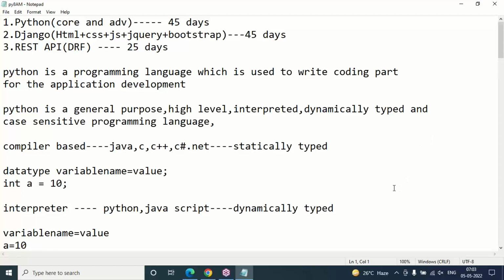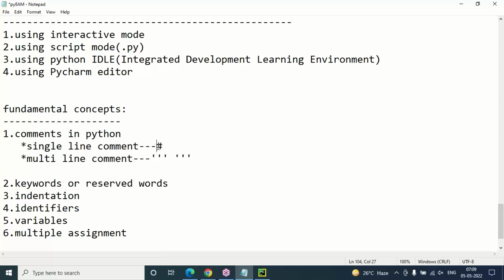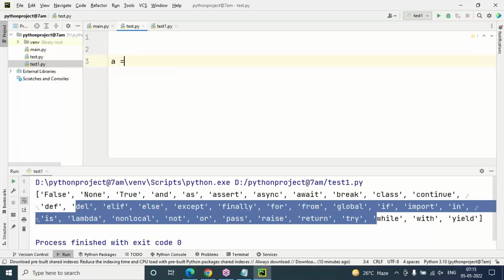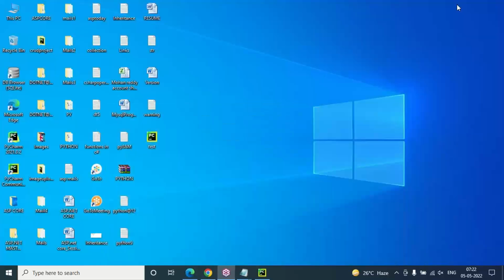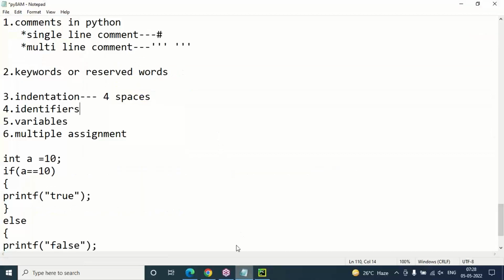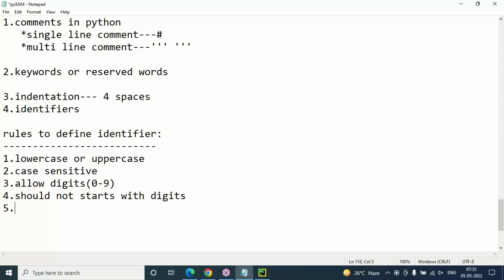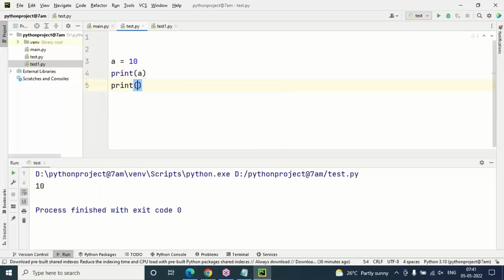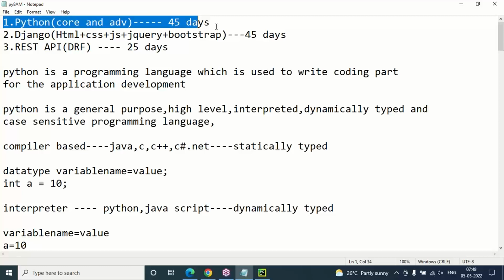Python | Class 4 | @itmediam | ITWORLD